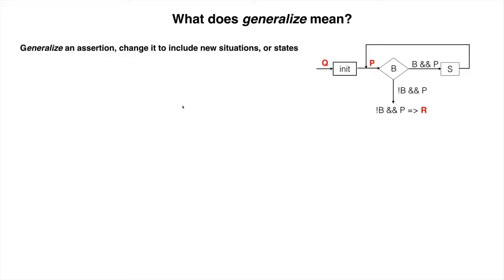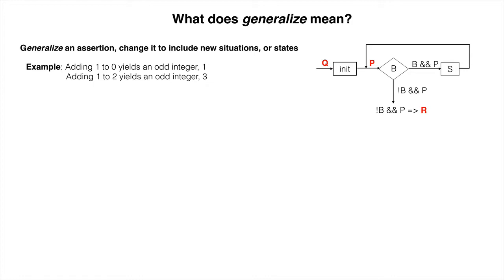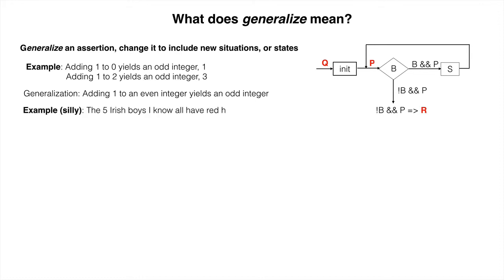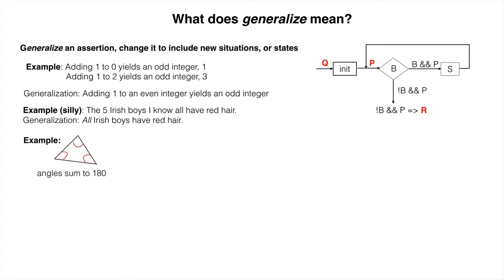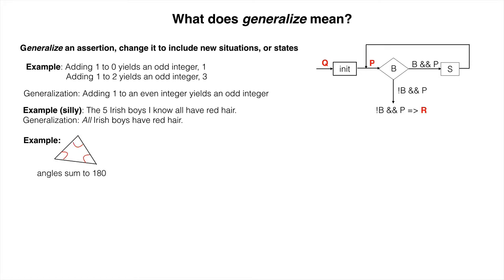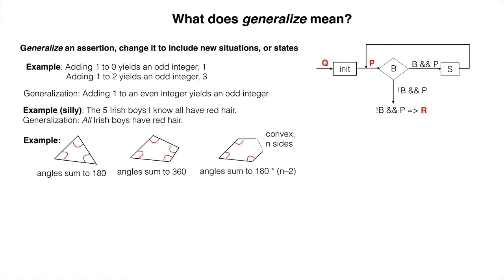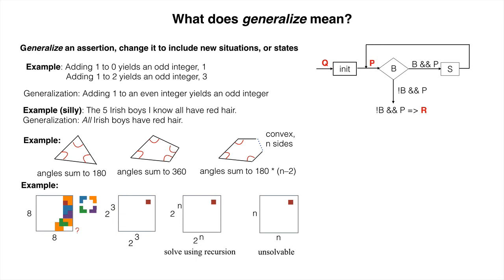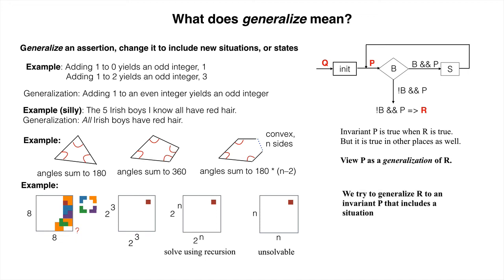LOOP30. Generalizing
We define what it means to "generalize" a situation.